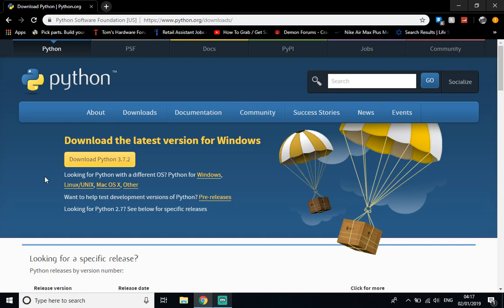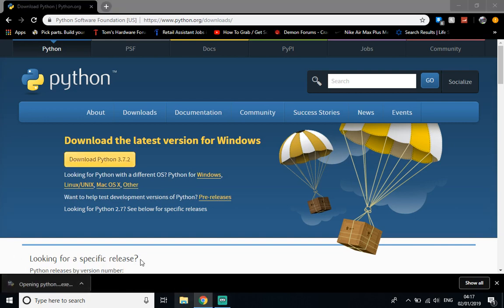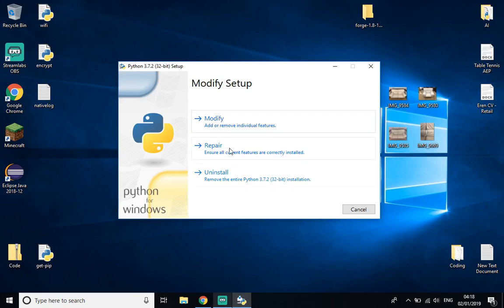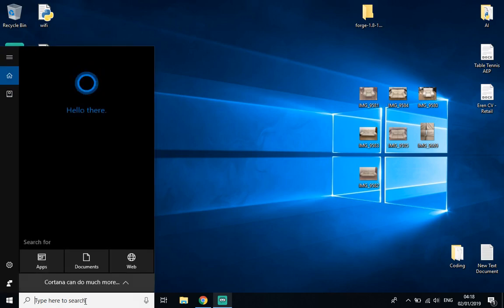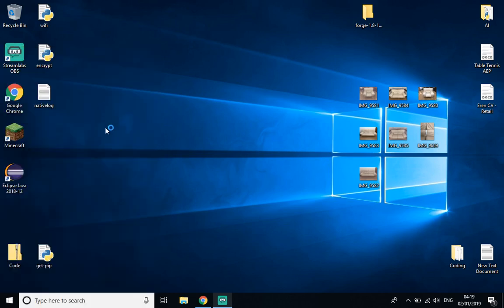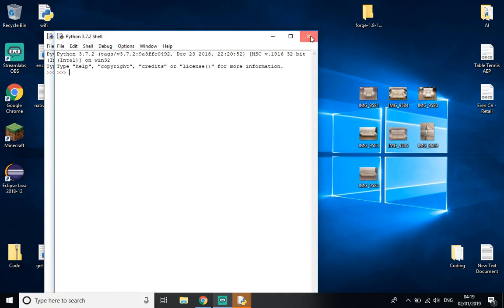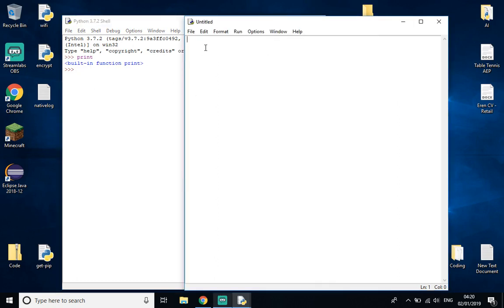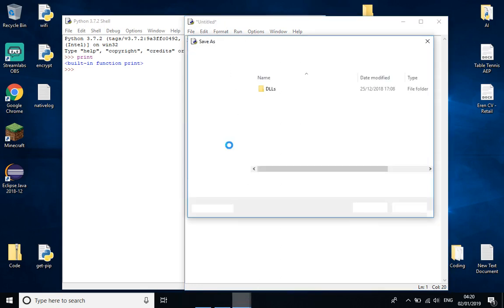How to install Python IDLE | Python Tutorial #1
Hello my name is Phantom and today I show you how to install Python IDLE and how to code your very first program!